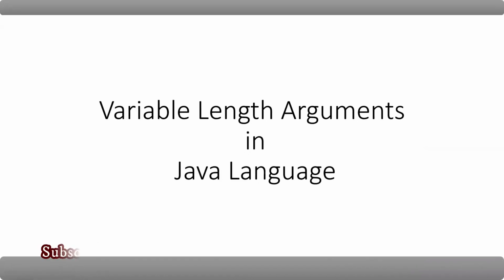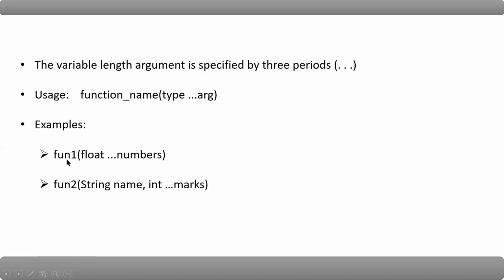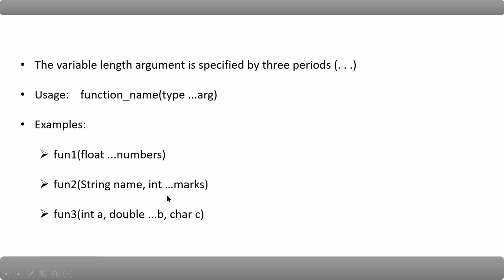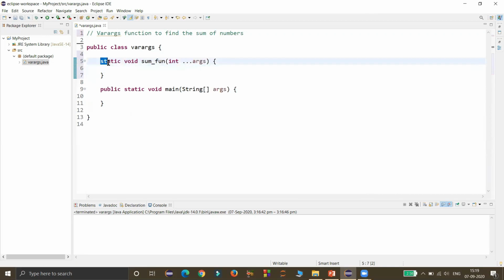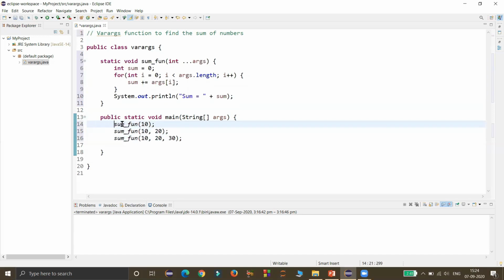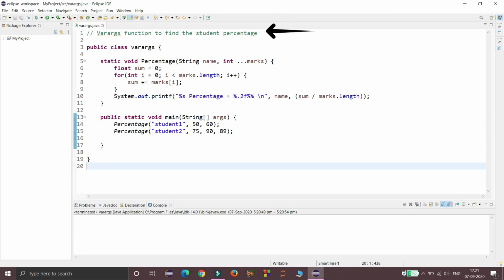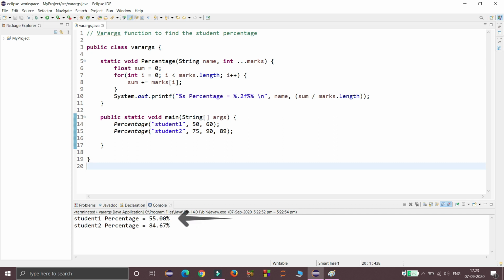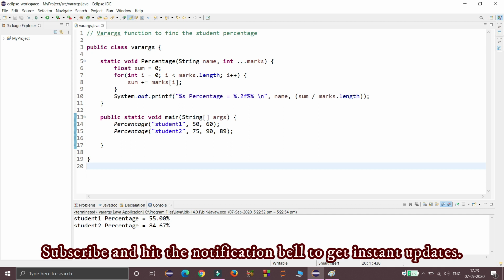Variable - Length Arguments || Varargs Functions in Java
This video shows the way of passing variable number of arguments to a function in Java language.

0:00 Theory
2:00 Example 1
3:55 Example 2